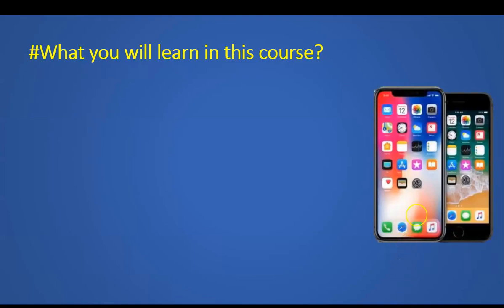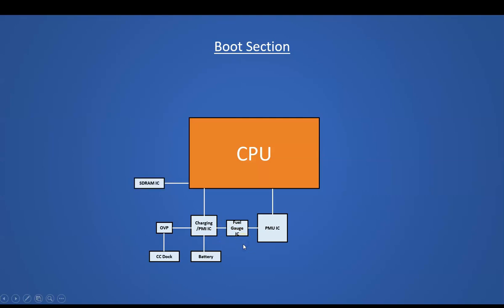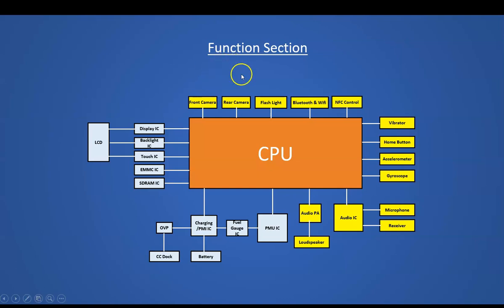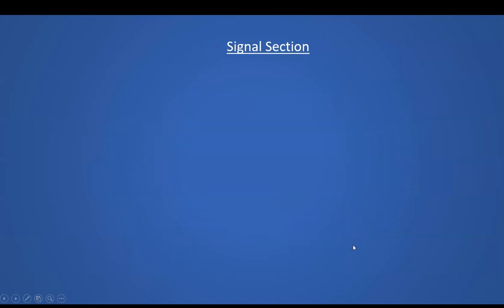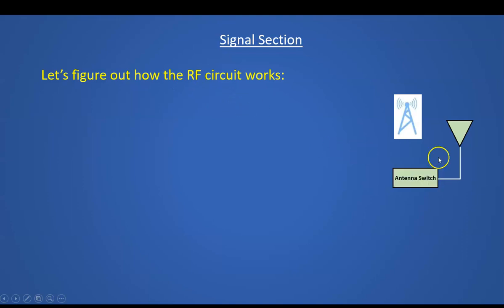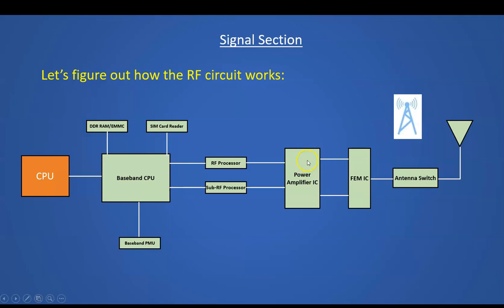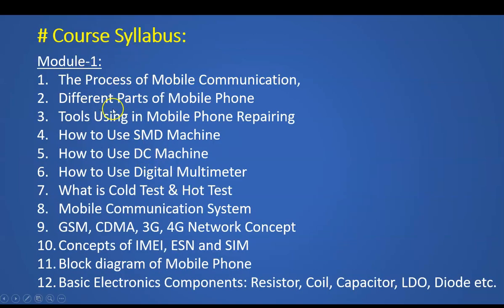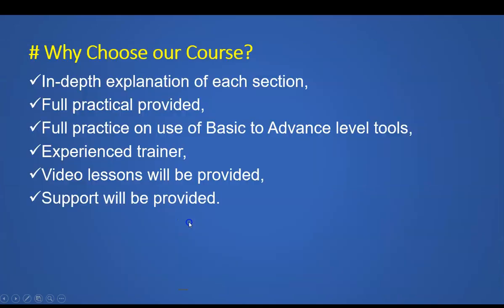✅Android Course Details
Android Phone Repairing Course (Online & Offline Course)

👉We provide Basic to Advanced level Mobile Phone Repairing training in Singapore.
👉 Get train with our experienced Trainer and start a successful career as Mobile Phone Repairing Technician.
👉 We provide in-depth level Theory and Practical training, which makes you a professional technician,
👉 We also provide Video Lessons for free to our offline student, so that you can refer our lessons when ever you want,
👉 Our Institute is equipped with all kind of basic to advance level equipment to practice and makes you prepare for the future challenge,

👉 We provide Basic to Advance Level Android Phone Repairing Training,
👉 iPhone Repairing Training,
👉 Software Repairing training
👉 EMMC Repairing Training

⛳Our Institute Address:
      211 Henderson Road
      #14-02, Room No. 009
      Singapore 159552